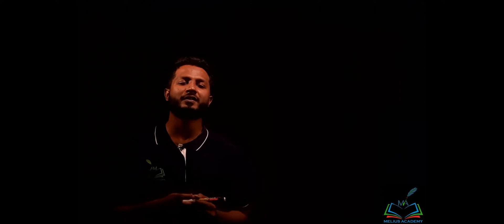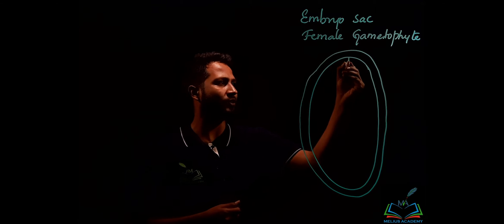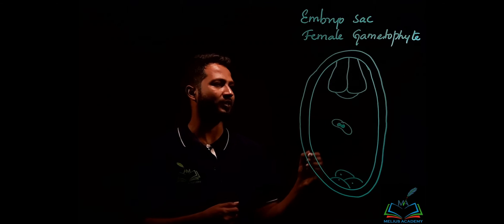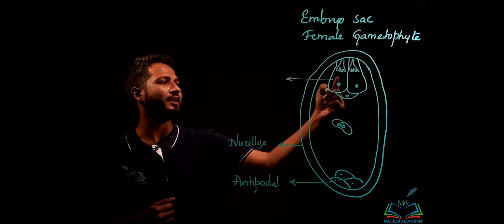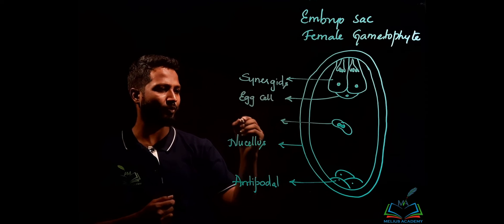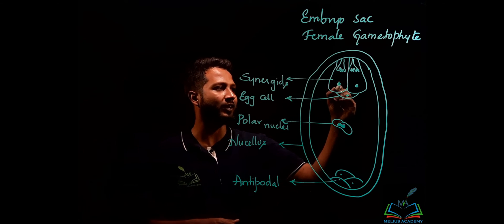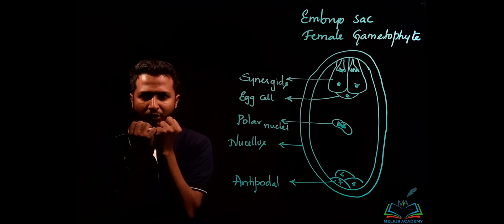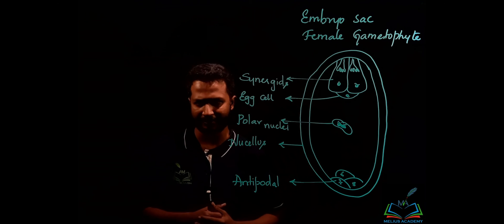Embryo sac Diagram (Female Gametophyte)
Embryo sac is 8 nucleii and 7 cell condition.
In Chalazal end 3 antipodal cells are present and in micropylar end egg aparatus is present which consist of 2 synergids and 1 egg cell.